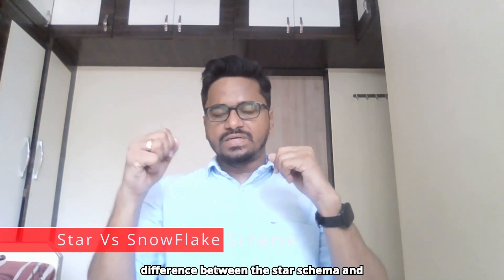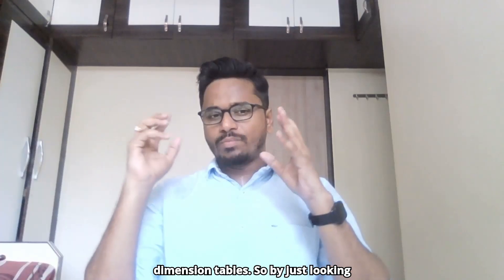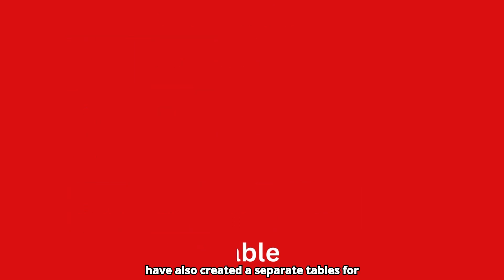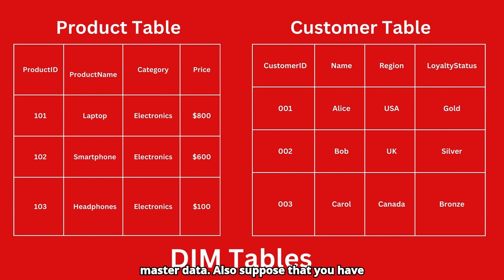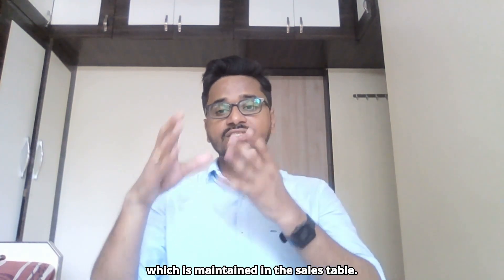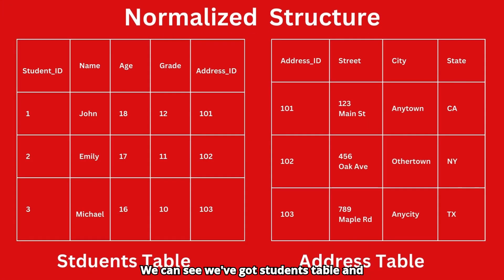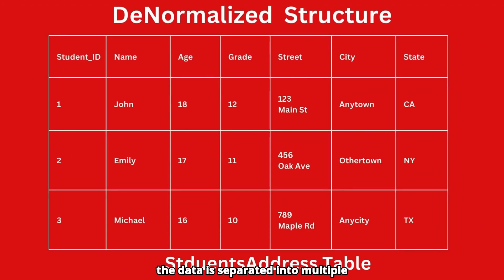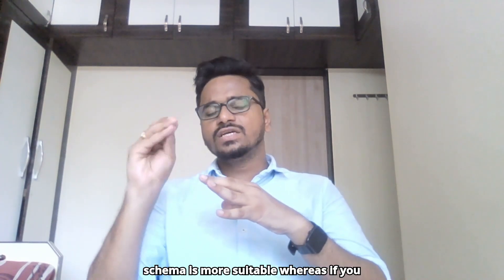Difference between the Snowflake Vs Star Schema & when to use them?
Curious about data modeling? 🤔 Dive into the world of database design with this comprehensive guide on Snowflake and Star Schema! 📊 Learn the key differences between the two, and discover when to utilize each for optimal performance and efficiency. Whether you're a seasoned data professional or just starting your journey, this video breaks down complex concepts into easily digestible insights. Tune in now and master the art of data architecture! 💡